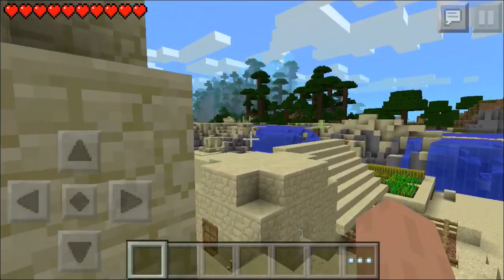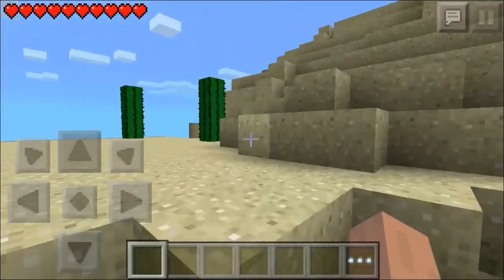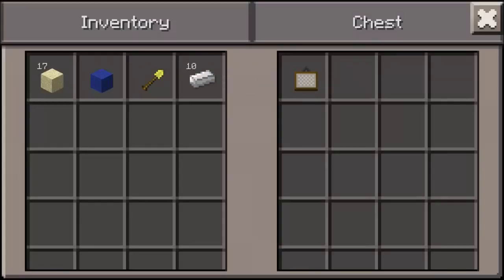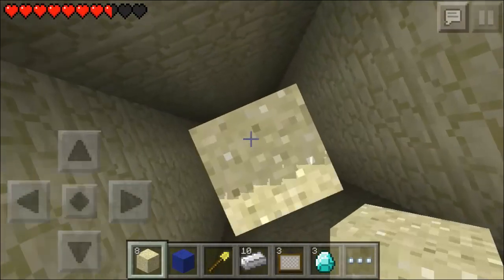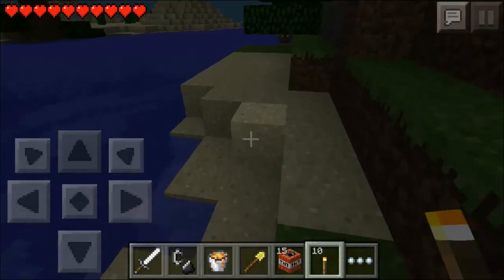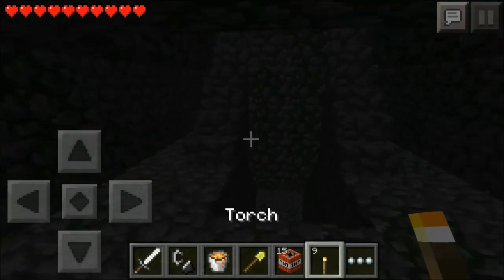Minecraft PE: DUNGEONS AND SAND TEMPLES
Ratings are Appreciated! Feedback is Always Welcome!

AWESOME: (LINK SOON)

Steam: Thenewlorayo

Gamecenter: Thenewlorayo

Minecraft IGN: Lorayo55

Its not a seed. its a map yall